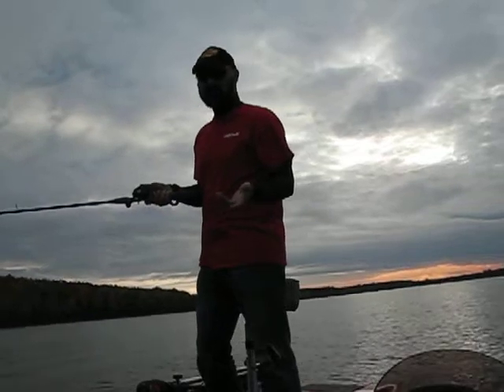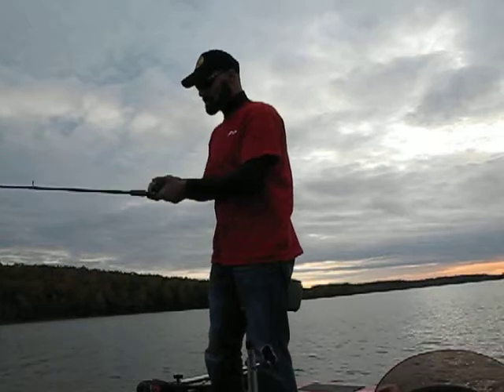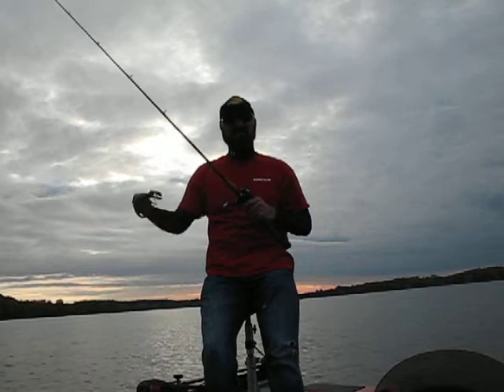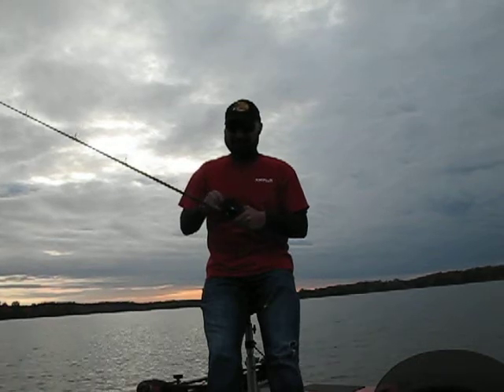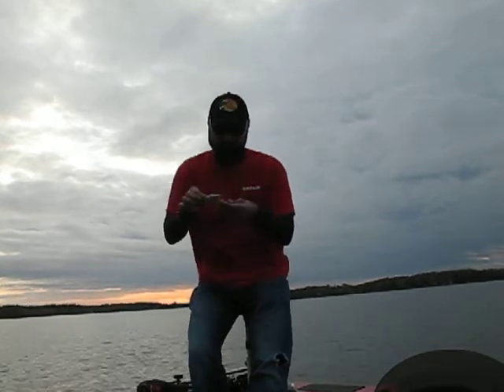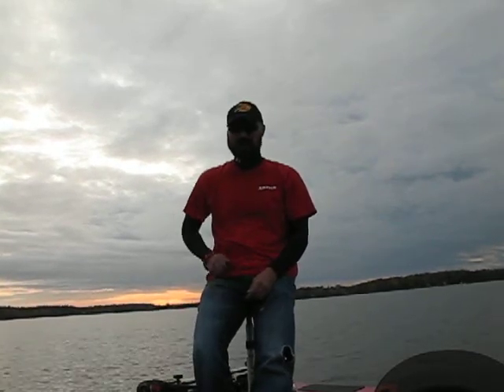How to free a snagged bait - Slingshot technique - fishing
Hi AMFisHers!  This AMFisH fishing vlog is a great video on how to save some baits that get stuck on structure by using the slingshot technique.

This is a great way to free your bait that is lodged below the surface on a log, tree or rock and usually works very well.  It's actually a simple process where you tighten up your line and use that along with the tension on your fishing rod to project that energy towards the bait in essence freeing up the hook that was stuck.

Not too easy to describe in words which is why I made this video, many people usually pull the line so tight while wrenching on it that it snaps causing you to lose your bait, this approach can be a costly one as replacing baits is not cheap.

Practice this technique and take your time doing it, it may take a few times until your bait come loose but it eventually will.

Hope you found this vlog helpful!

The AMFisH guy...